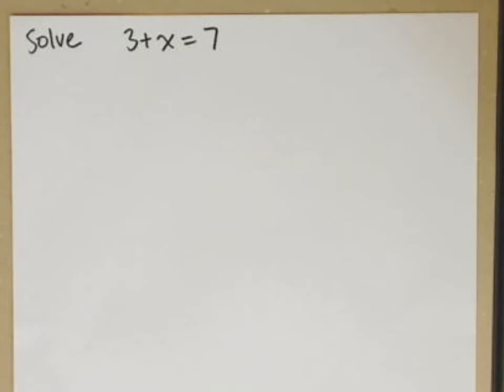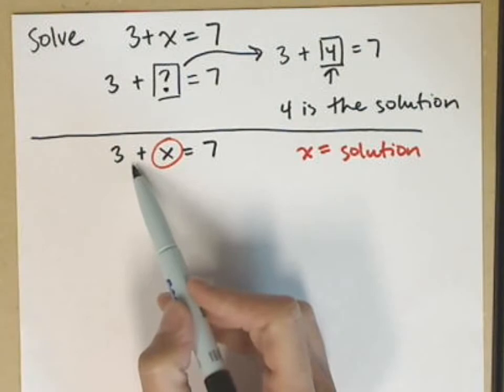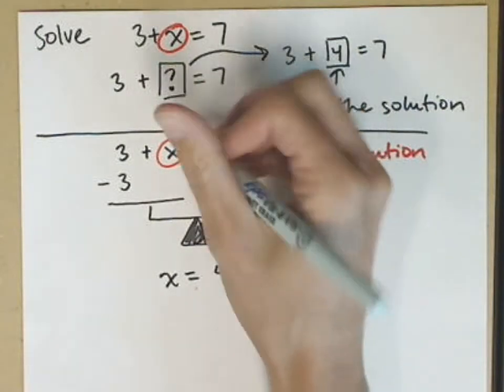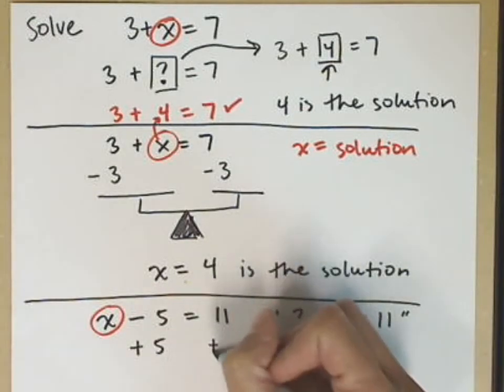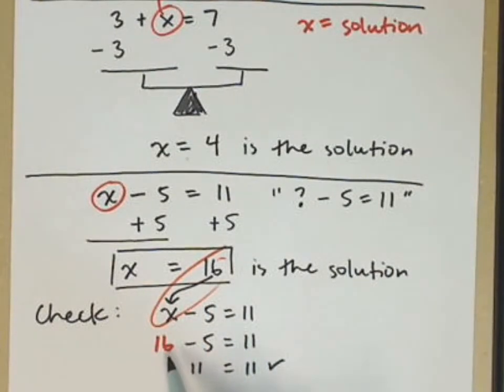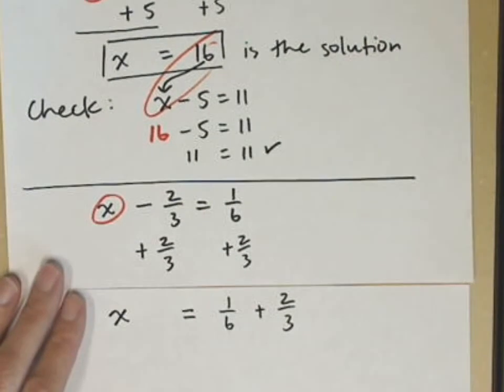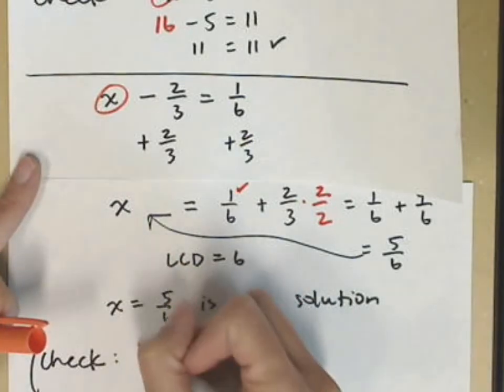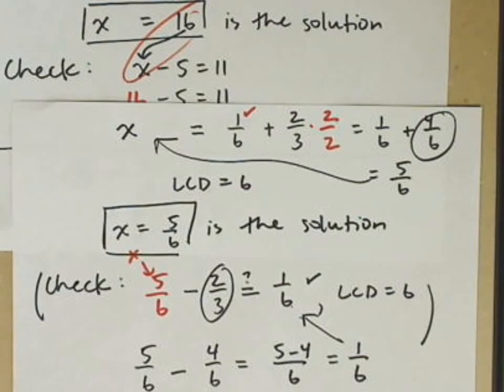Solve Using Addition Principle.wmv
Solve equations using the addition principle